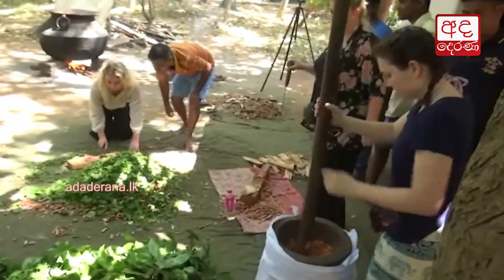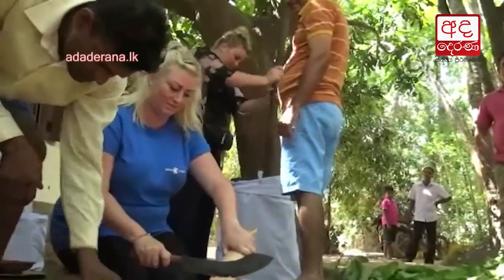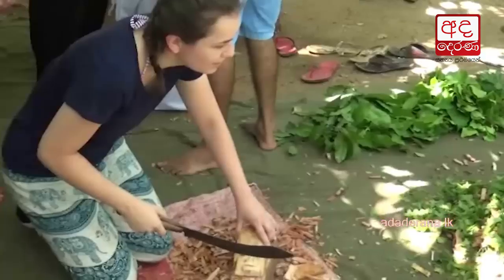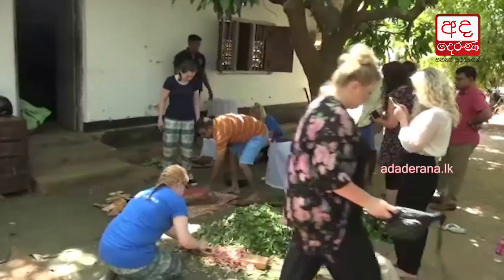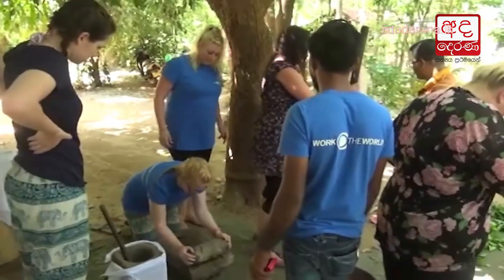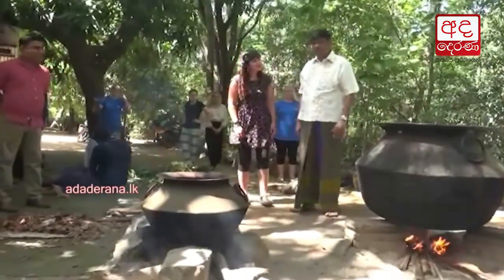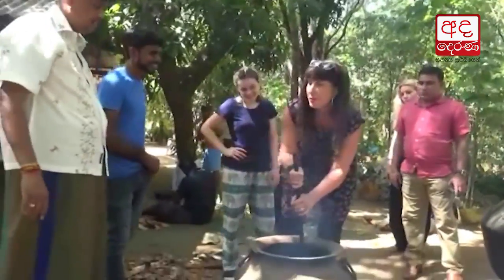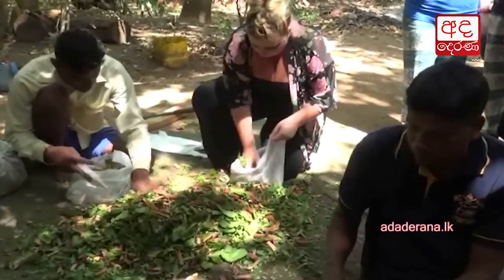English medical students learning traditional Sri Lankan Ayurveda medicine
ලංකාවට ඇවිත් හෙළ වෙදකම ඉගෙන ගන්නා සුදු ජාතික බටහිර වෛද්‍යවරු